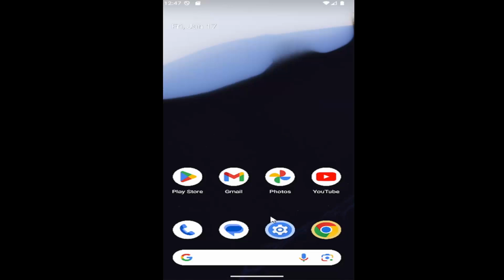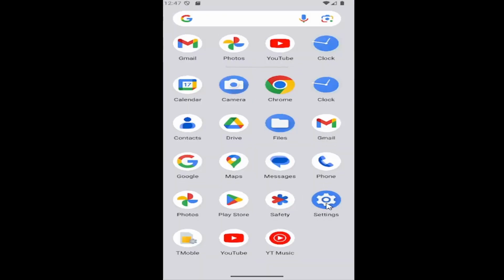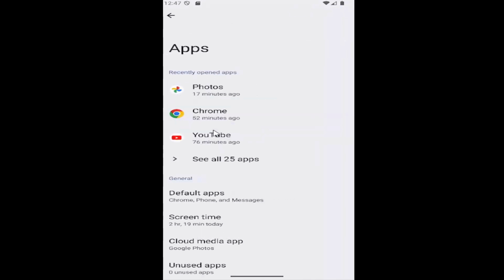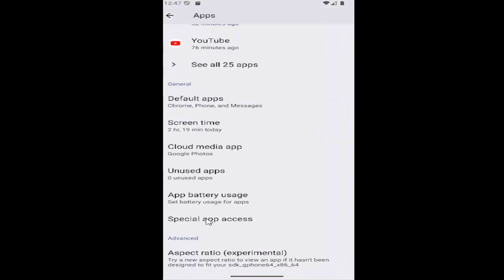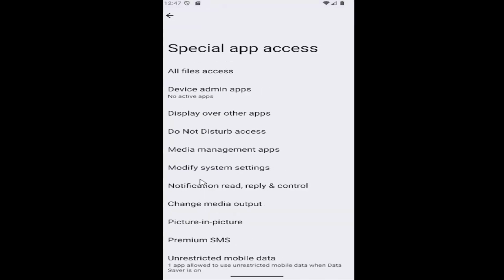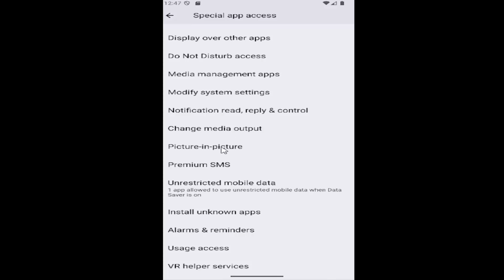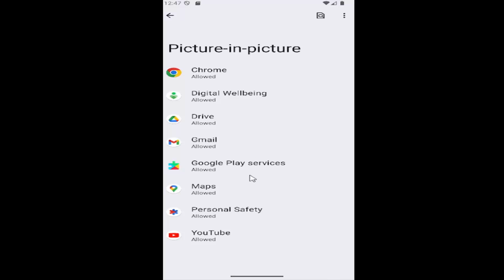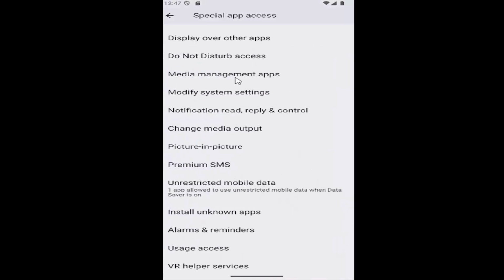Galaxy S24 - How to Enable/Disable Allow Picture-In-Picture [Guide]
This guide provides instructions for Galaxy S24 users on how to enable or disable the "Allow Picture-in-Picture" (PiP) feature, which allows video content to continue playing in a small, resizable window while using other apps. The tutorial explains how to access the settings and toggle PiP on or off for specific apps, giving users control over how they multitask. It also covers how to manage permissions for apps that support this feature. With these simple steps, Galaxy S24 users can customize their experience and enhance multitasking capabilities.